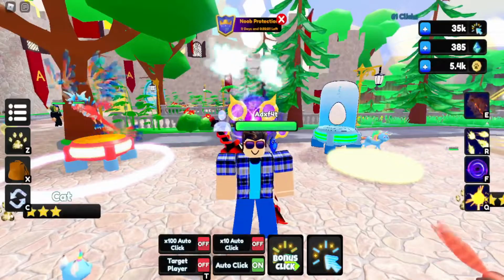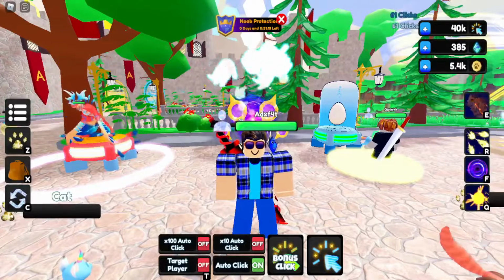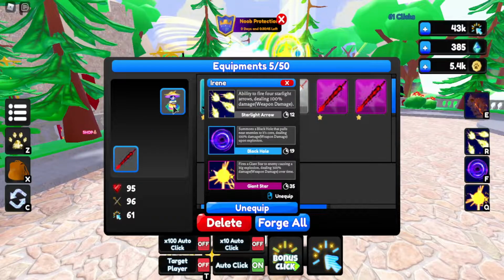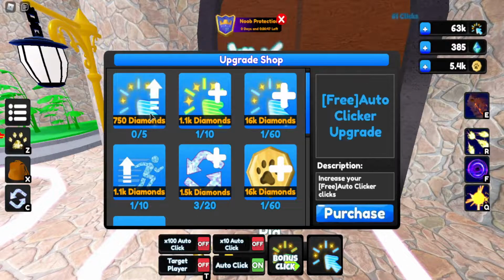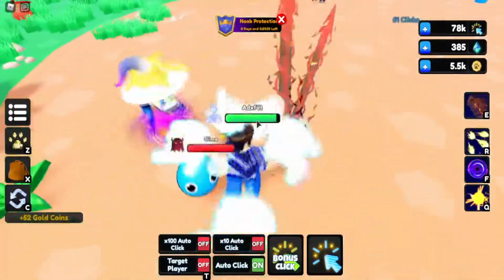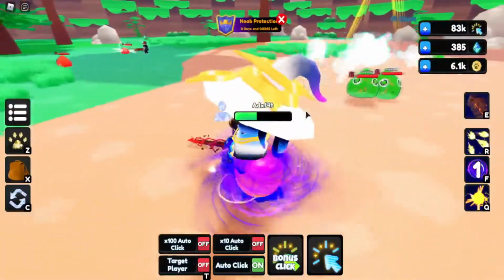THIS NEW GAME IS A CLICKING SIM AND RPG! | Roblox Arcana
In this game, you collect clicks and defeat monsters and use clicks and coins to upgrade to become the best in the game!

TubeBuddy has helped me along the 100k subscriber journey a bunch, from tags to other great things, you can install TubeBuddy in one click and have amazing features for thumbnails, Tag Lists, and a chart to show when people are online so you can publish a video, install Tubebuddy today with the following